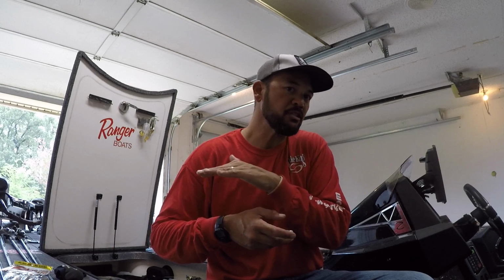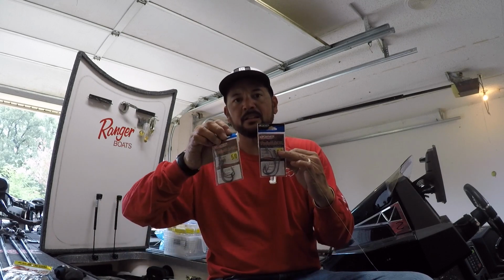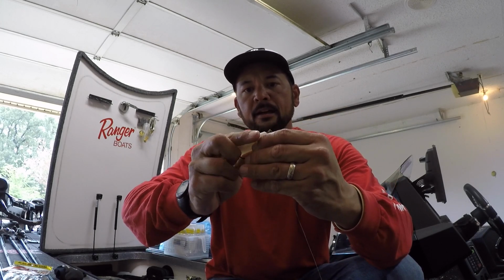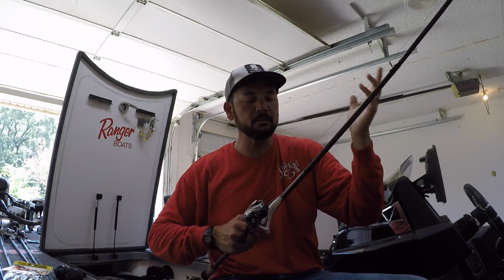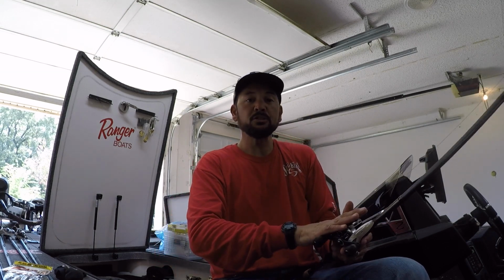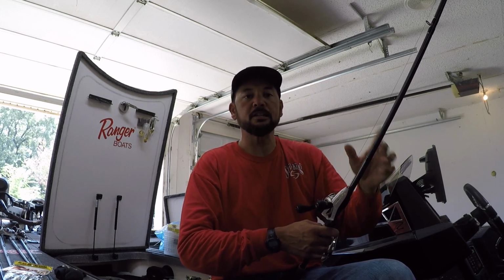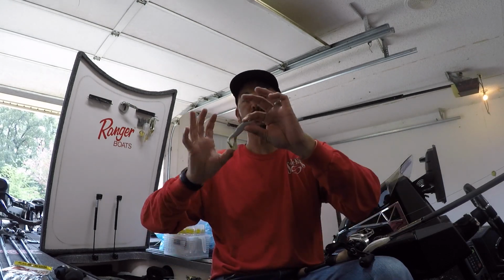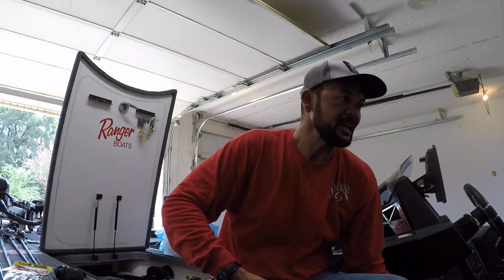A Favorite Technique for Summer Fall Transition Bass Fishing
Here is a quick video on my favorite Technique for Summer to Fall Transition Bass Fishing and that is fishing a Toad.  In this video I go over my total approach from rod, reel, line, hook, how I fish them, set the hook and fight the fish.